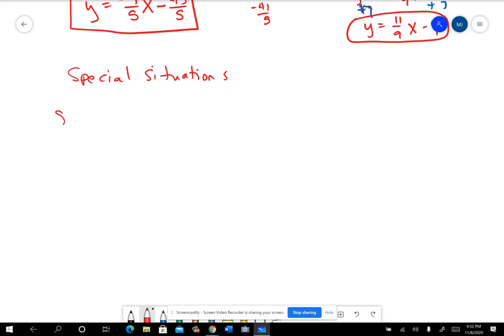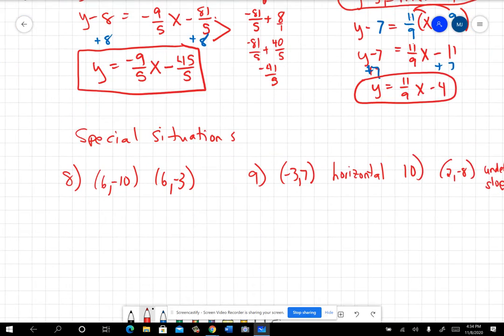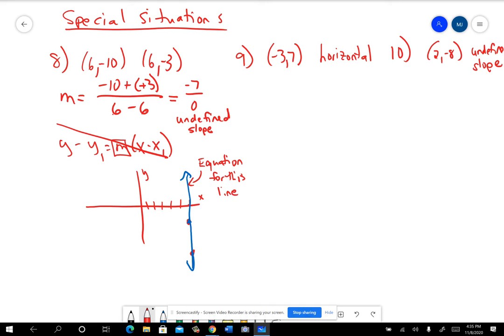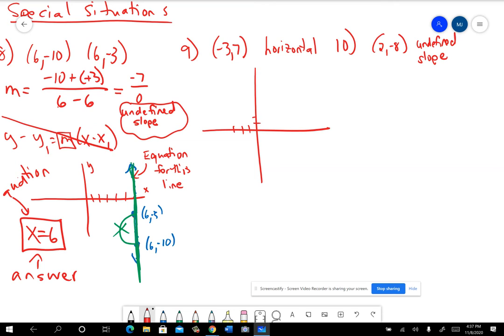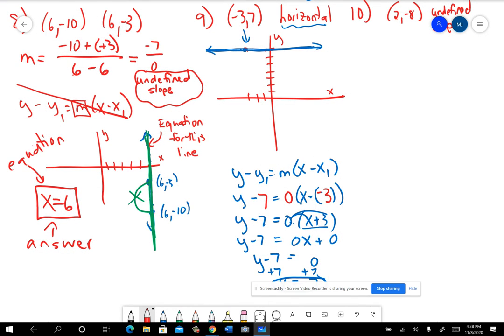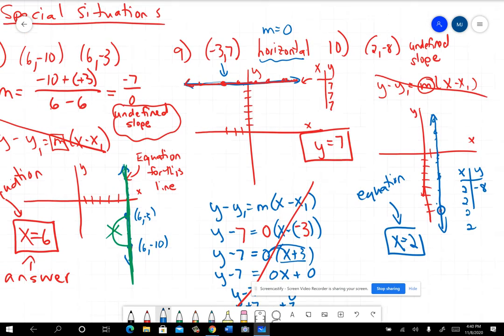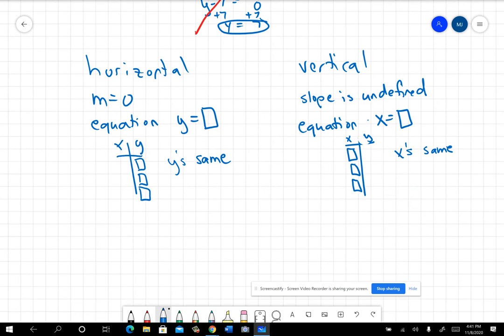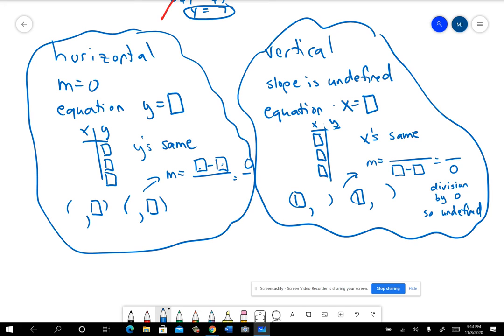Writing Equations of Lines - Horizontal and Vertical Lines Fall 2020